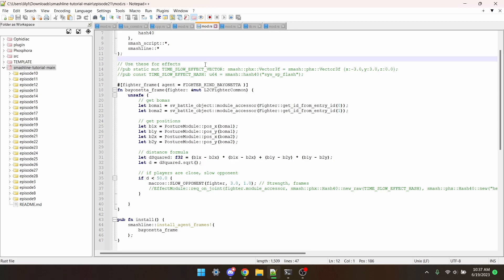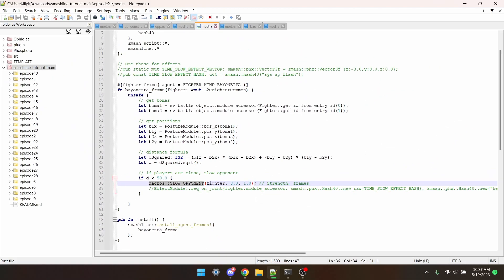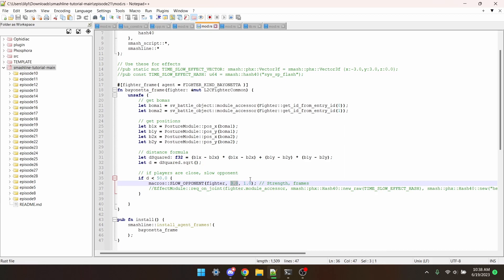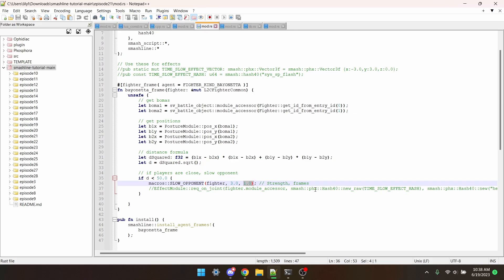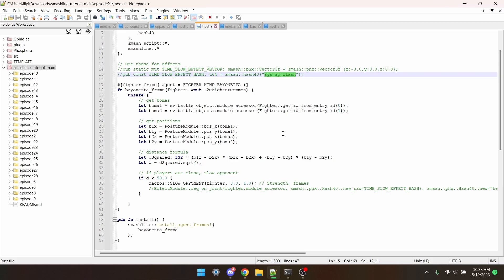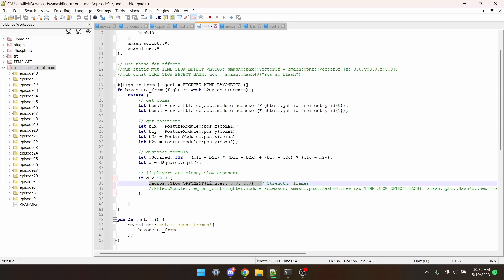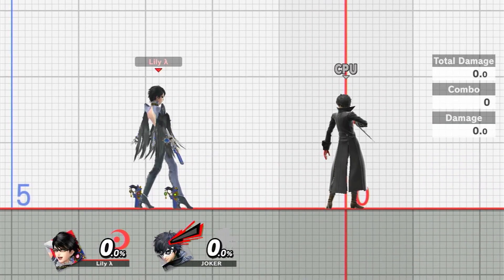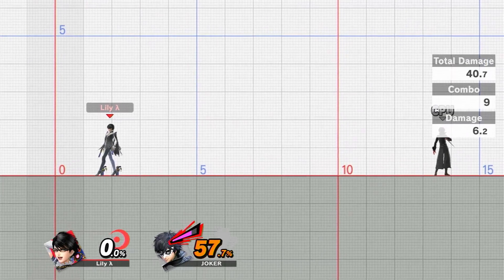Slowing Time [SSBUMW 21]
Timestamps:
0:00 Intro
0:07 macros::SLOW_OPPONENT
1:04 Distance Formula
1:36 Testing
1:53 Outro